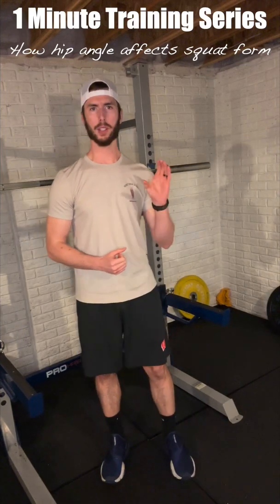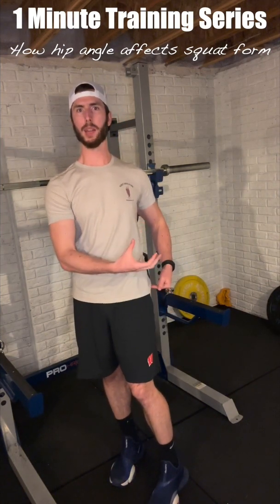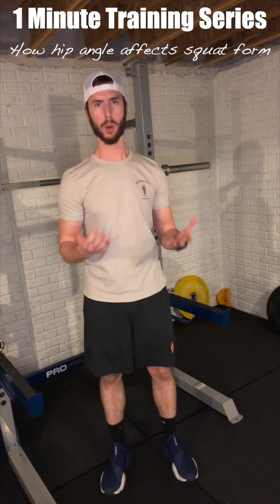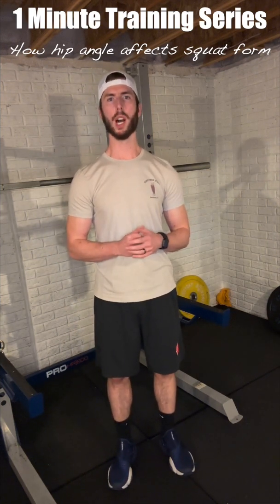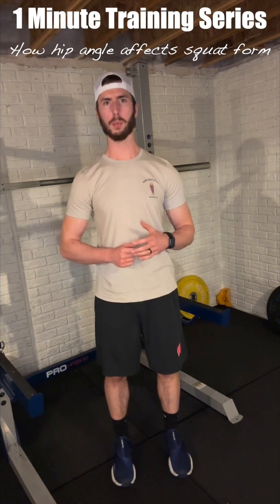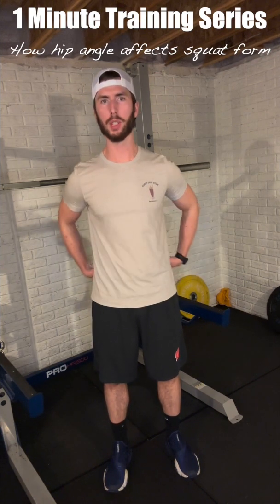How hip angle affects squat form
This is part of my 1 Minute Training Series discussing how our anatomy affects how we train.